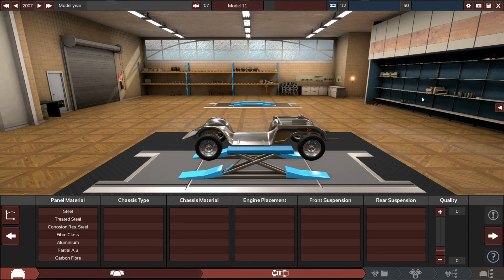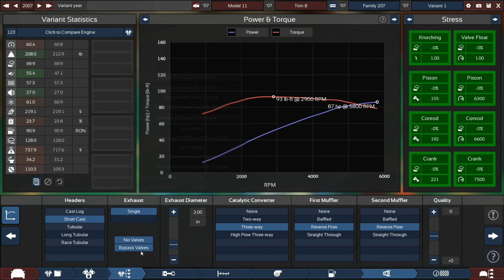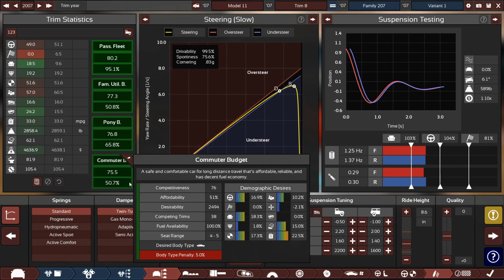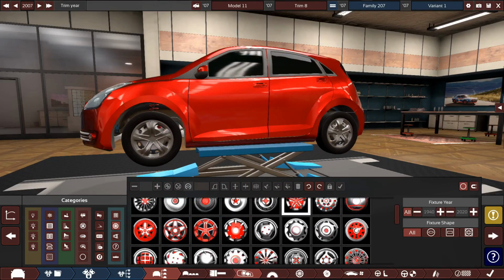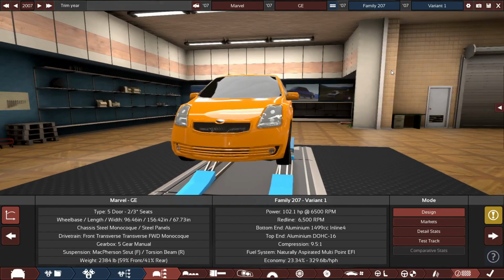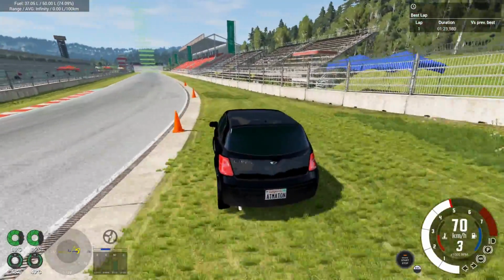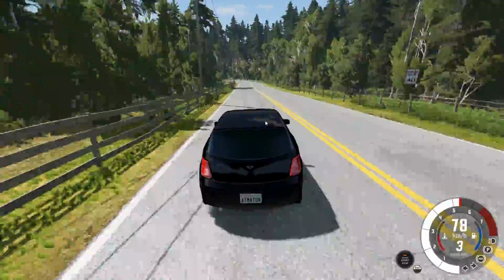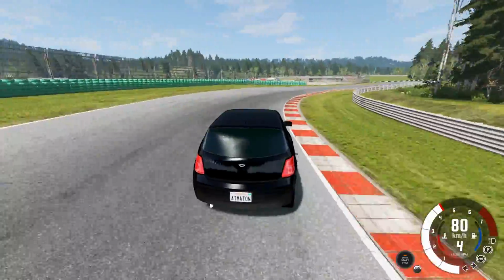Building A Cheap Car From the 2000s... Automation - BeamNG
Nothing says I made it like a 2000s Toyota Yarisesque hatchback.
Pick yours up today for $15000, It comes in orange. Only Orange..

Title: Building A Cheap Car From the 2000s... Automation - BeamNG